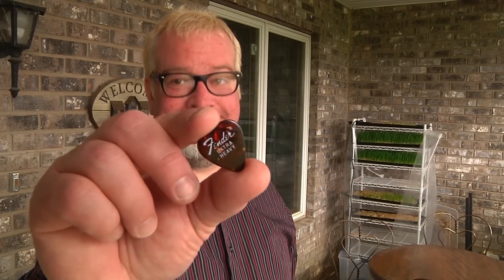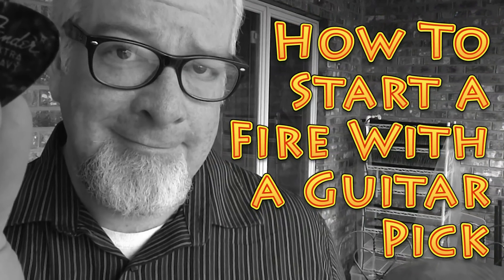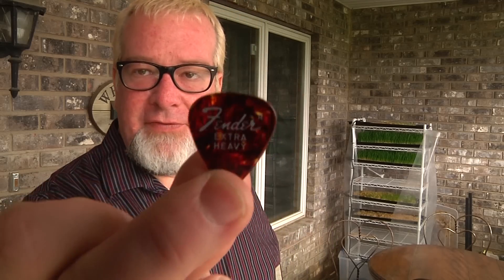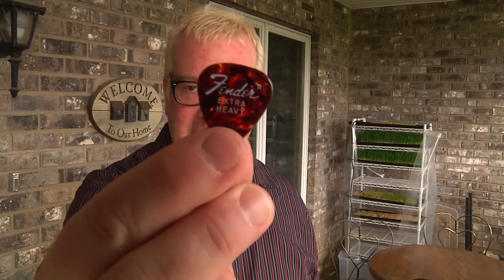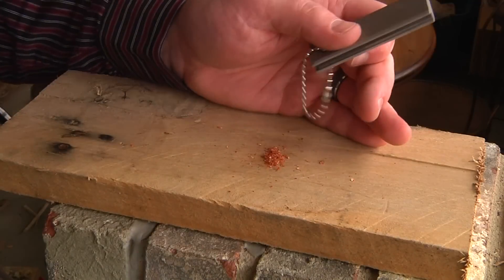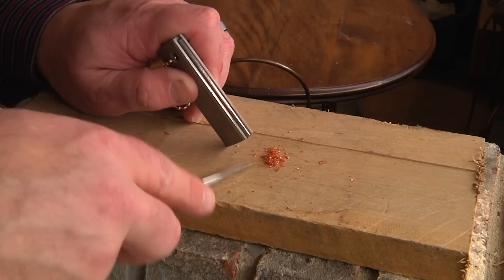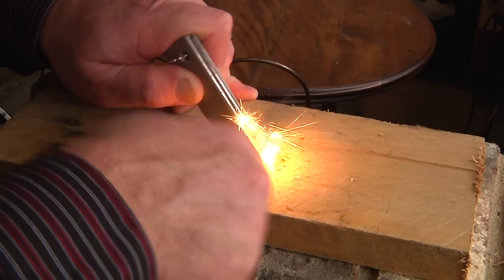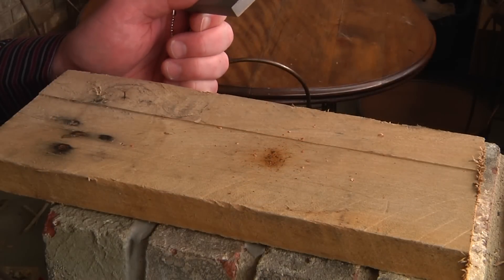How to Start a Fire with a Guitar Pick